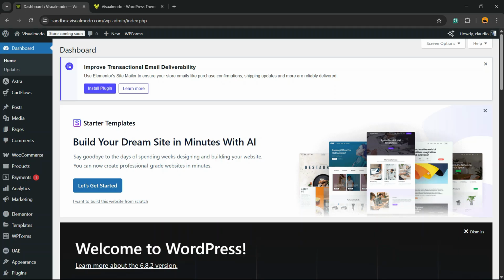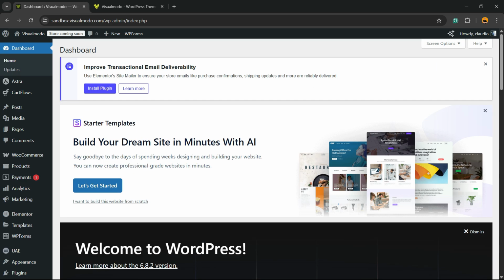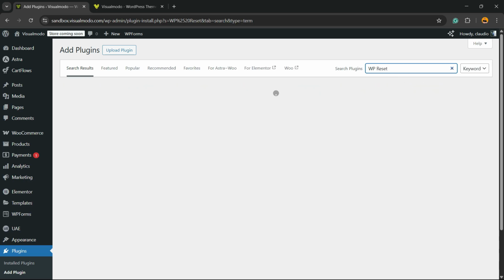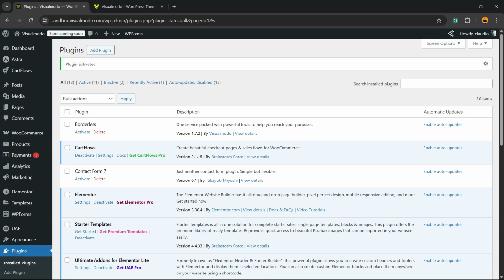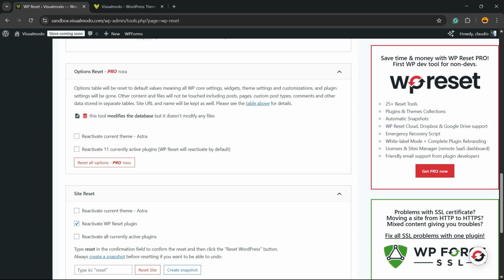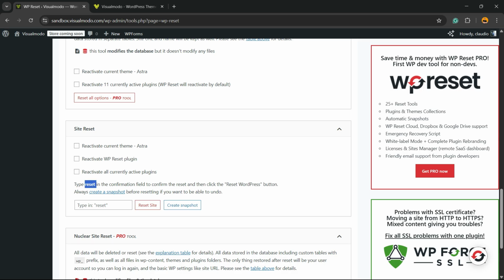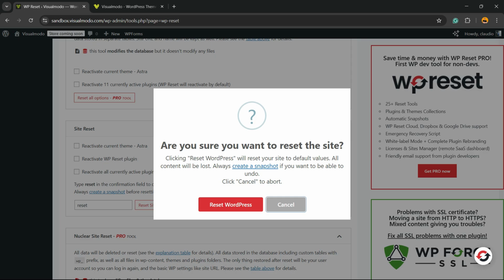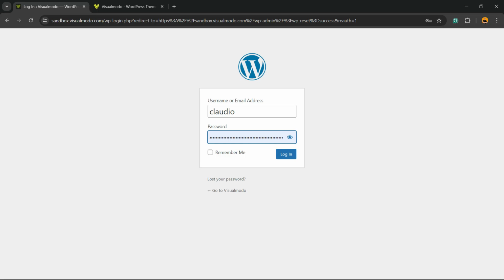How To Clean (Erase) Your WordPress Website Contents? ♻️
Is your WordPress website cluttered with outdated content, unwanted posts, or unused media? 🧹 Whether you're starting fresh, preparing for a redesign, or simply want to declutter your site, this tutorial will show you how to clean and erase all your WordPress website contents safely and efficiently.

In this step-by-step guide, we will walk you through the cleaning process, from erasing posts, pages, media files, comments, and even resetting settings. If you’re looking to start over with a clean slate or remove unnecessary data, this video is perfect for you. Don’t worry – we’ll show you how to back up your content before erasing anything, so you can restore it if needed.

🔍 What you’ll learn in this video:
How to erase posts, pages, and comments in WordPress
The best methods to clean media files and unused plugins
How to reset your WordPress site to remove all unnecessary data
Tips on cleaning your website while keeping it optimized for SEO
How to back up your website before making major changes

Why clean your WordPress website?
Cleaning your WordPress site helps boost its speed, security, and overall performance. Plus, removing unused content will give your site a cleaner, more professional look, improving the user experience for your visitors!

♻️ Watch until the end for a bonus tip on how to optimize your site after cleaning for better SEO and performance!